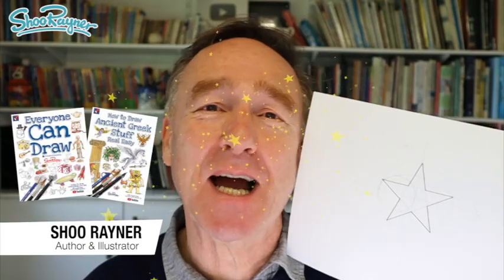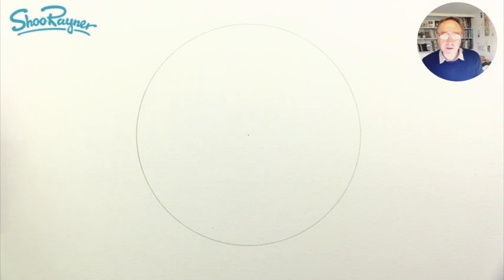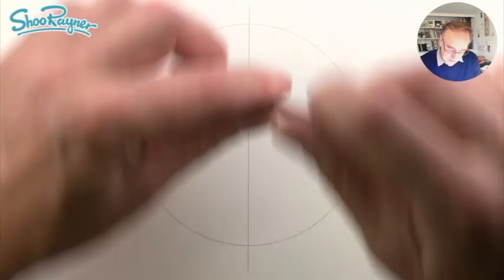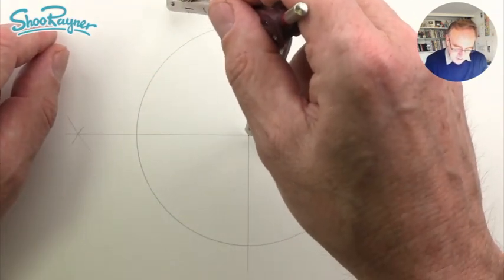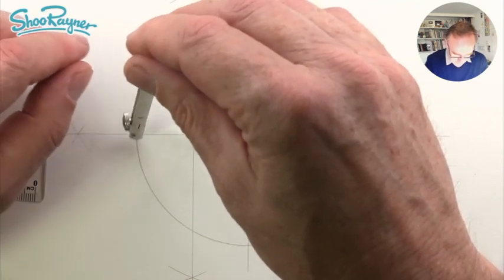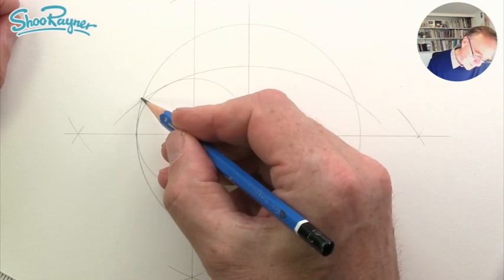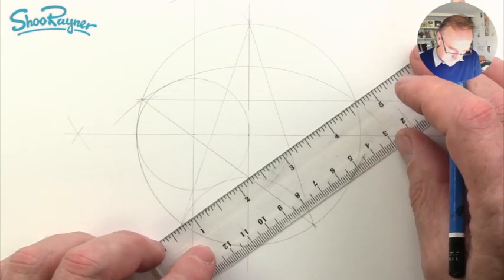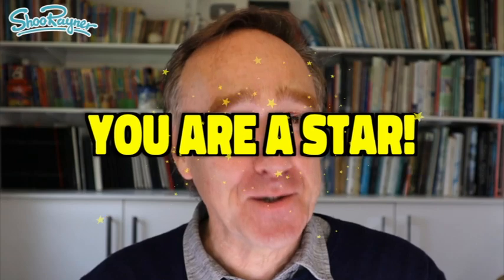How to Draw A Perfect Star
Draw a Perfect Star with just a ruler, pencil and compass.
This is also how to divide a circle into five equal arcs.

With award winning author and illustrator, Shoo Rayner

0:00 introduction
0:17 Draw a Circle
0:33 Draw Vertical & Horizontal Diameters
1:20 Bisect Radius & Draw a Smaller Circle
2:08 Draw Two Arcs Touching the New Circle
2:46 Draw Your Star